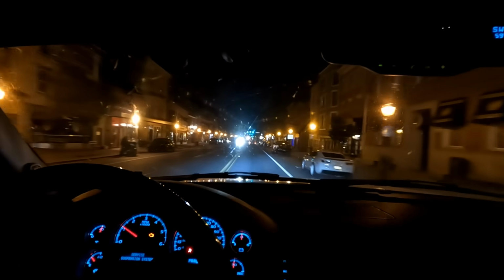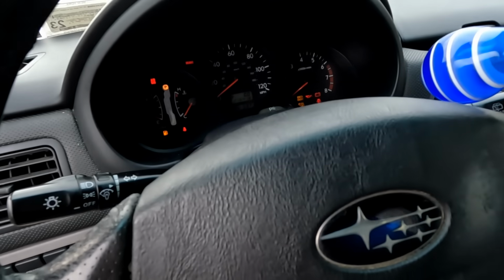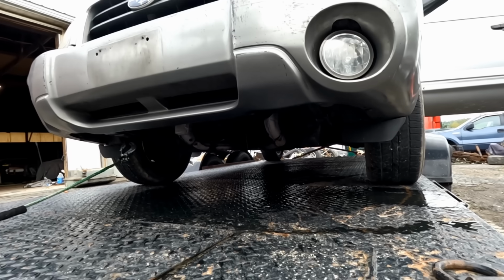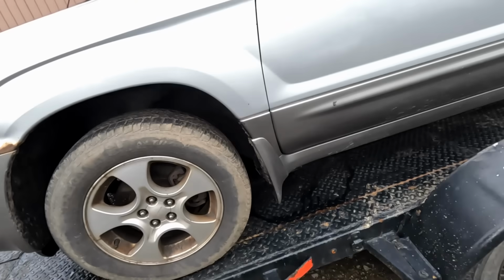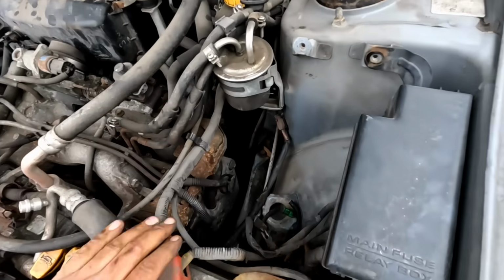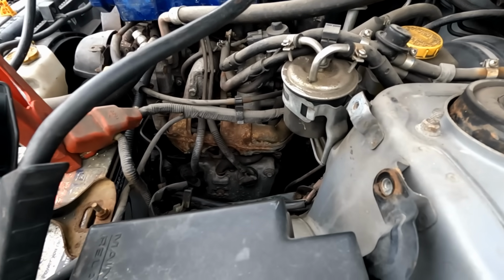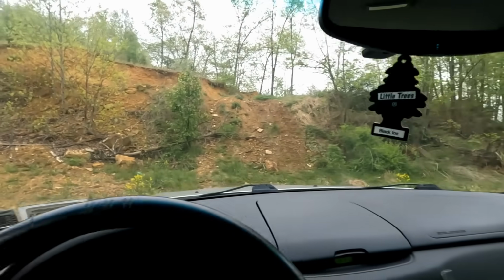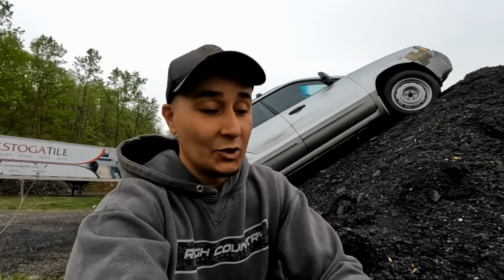SCAMMED BY SOME LOSER ON MARKETPLACE, HE INSTANTLY DELETED & BLOCKED ME